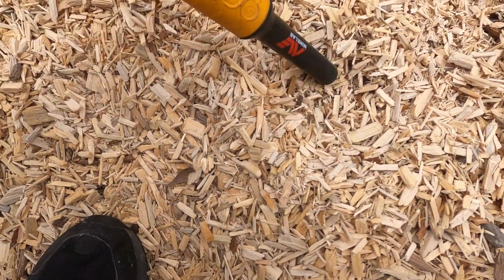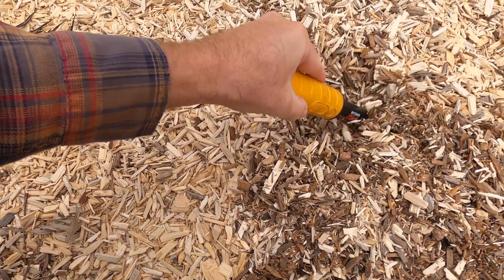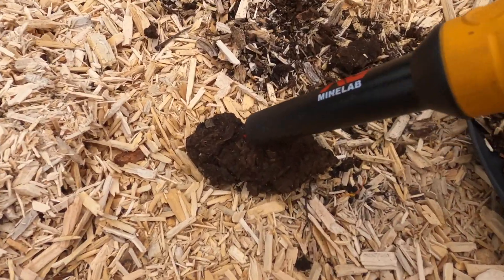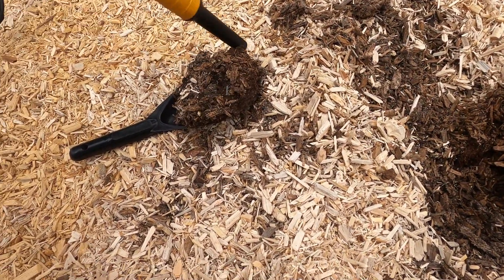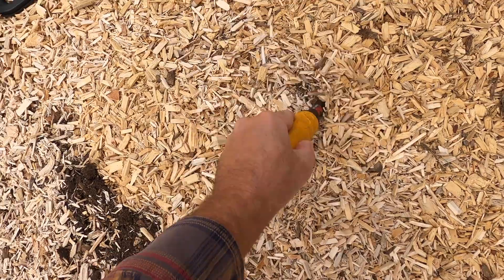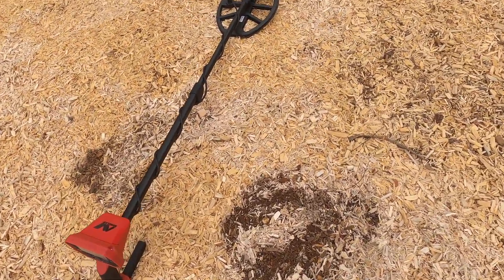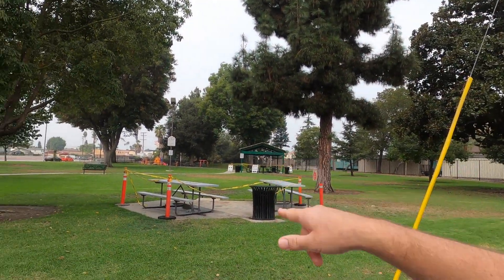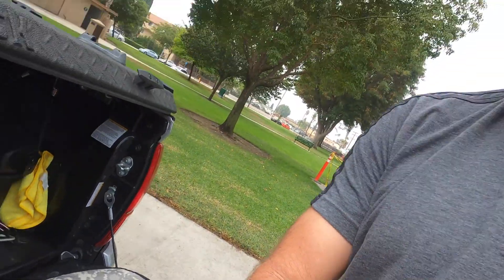GIVE AWAY | Minelab Profind 35 | Metal Detecting at Local Park | Found Jewelry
Mnelab Pinpointer Profind 35 GIVE AWAY. Metal detecting at a local park. Found jewelry with my Minelab Vanquish 540 Metal Detector.

As mentioned in the video...I will conduct the drawing as soon as my subs hit 500. Help me keep it going. I have an even bigger prize at 1000!

Found not one but two pieces of jewelry on this hunt.

NOTE: If the video has a 75% view rating, I will include a second drawing for a silver coin!

Thank you for all the great support, suggestions & comments on previous vides. It has been awesome!